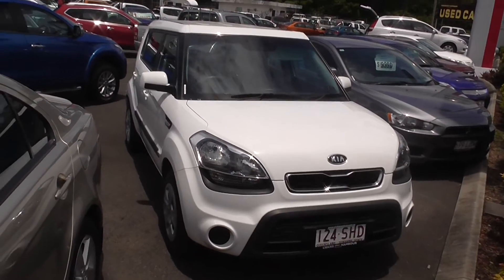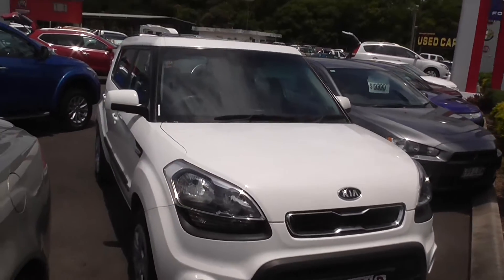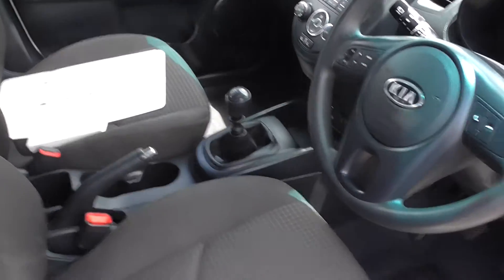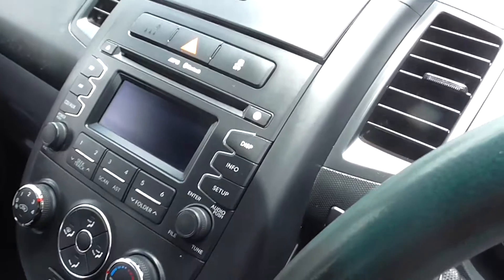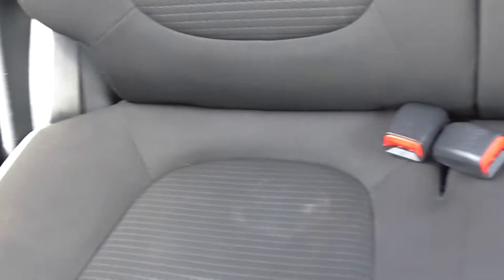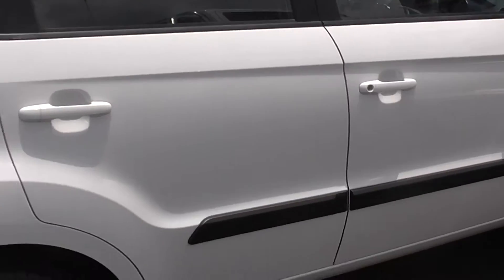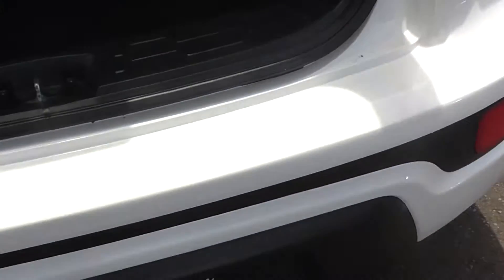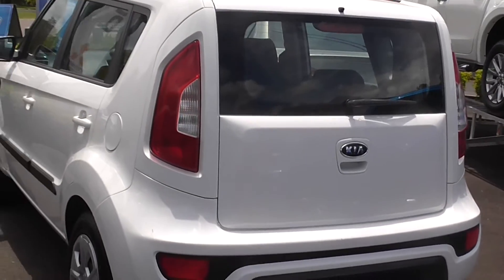Cricks Nambour: 2012 Kia Soul (U32152) For more info visit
Selling the Soul!! Great little run-a-bout. Serviced and well maintained. Affordable with space. Who said that only human souls are immortal. You have selected a vehicle with plenty of additional benefits to you. We are one of Queensland's largest award winning Dealer Groups with locations including Brisbane, Sunshine Coast, Gold Coast, Tweed Heads and Rockhampton. - Busy? We'll come to you for a hassle free no obligation test drive. - This vehicle comes with a FREE Warranty, up to 6 Year/200,000km for your peace of mind. - 3 Day Used Car Hand back Guarantee, No questions asked. - This car has passed an Industry leading Mechanical and Safety Inspection. - Put us to the test - We guarantee to beat finance repayments from any competitor. So please ask about our no hassle finance options. - Need to trade your vehicle? No Problems! We will contact a panel of appraisers on your behalf to ensure you're given the best possible price. We invite you to send us an enquiry and see why we're Queensland #1 choice when purchasing a new or pre-loved vehicle.